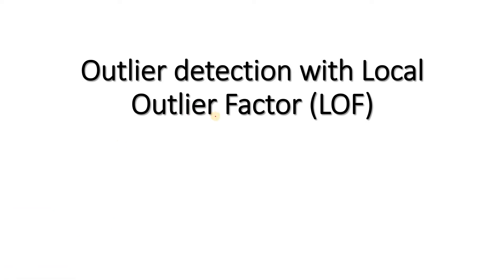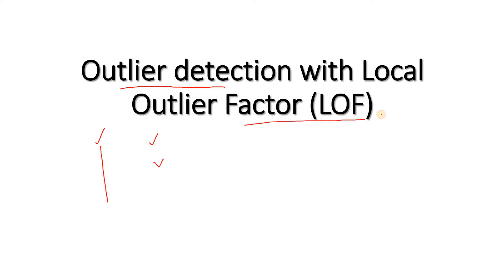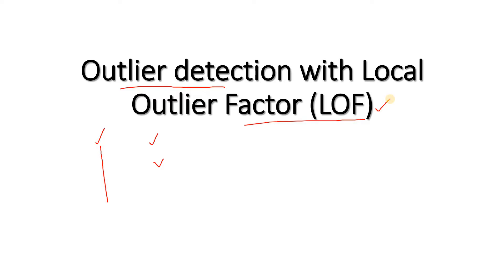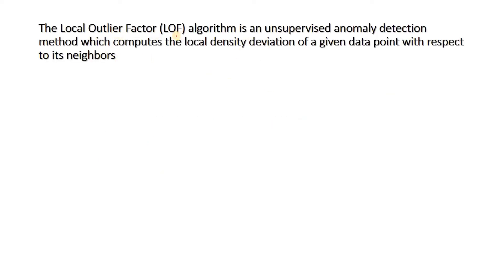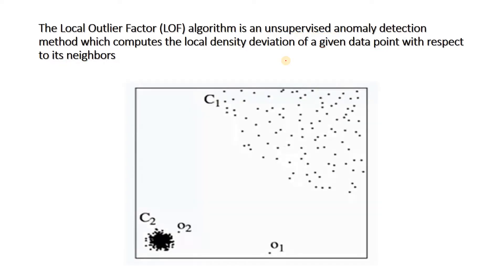Outlier detection with Local Outlier Factor (LOF)| Machine Learning Algorithms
Local outlier factor (LOF) is an algorithm used for Unsupervised outlier detection.
It produces an anomaly score that represents data points which are outliers in the data set.
It does this by measuring the local density deviation of a given data point with respect to the data points near it.